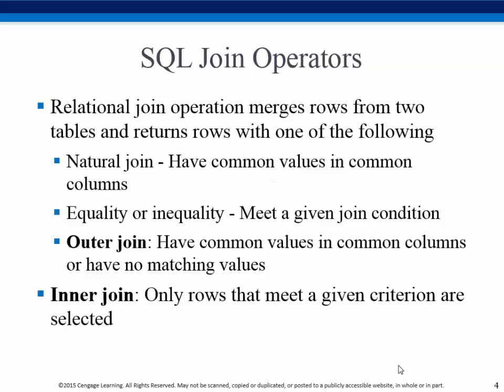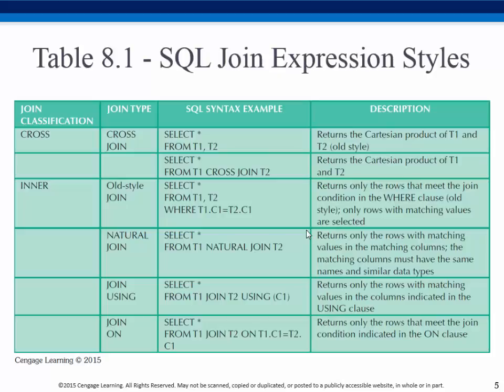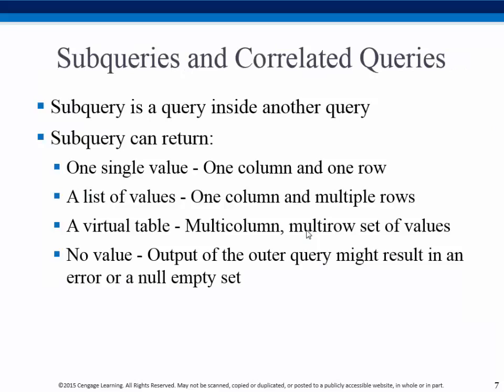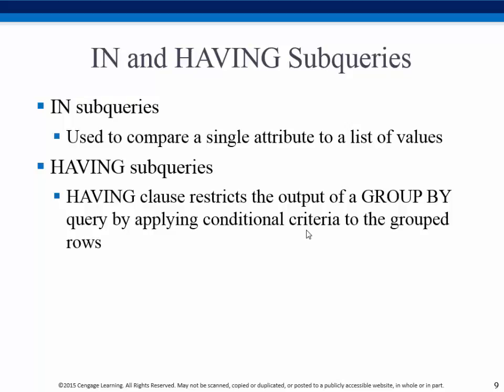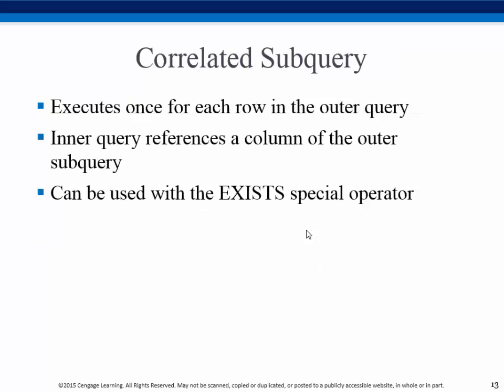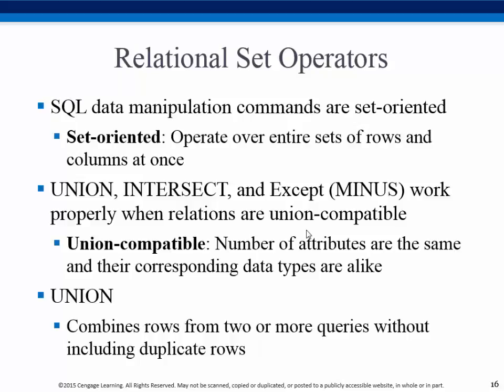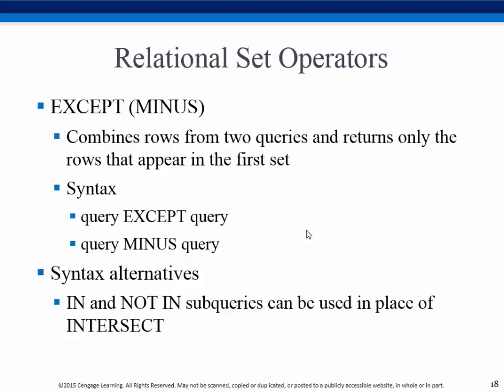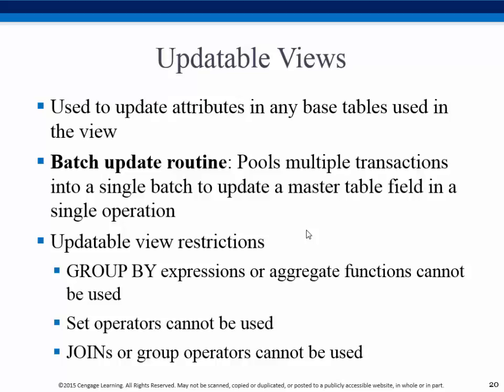CIS117Ch8Lecture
Advanced SQL terminology